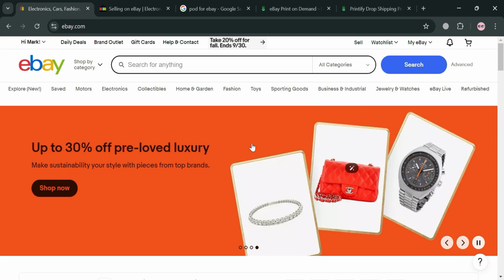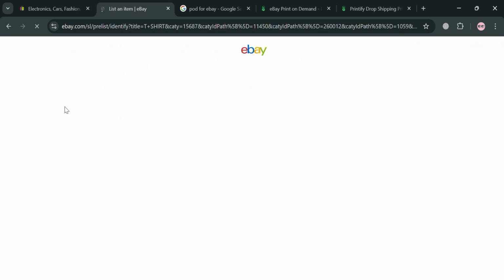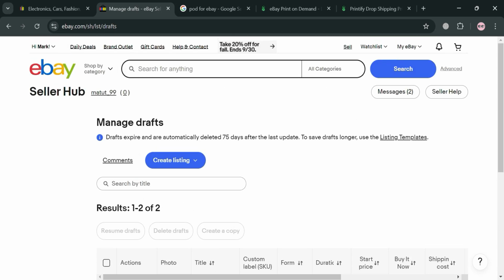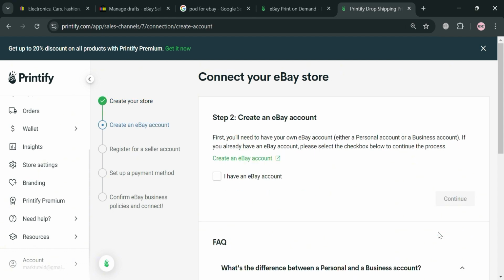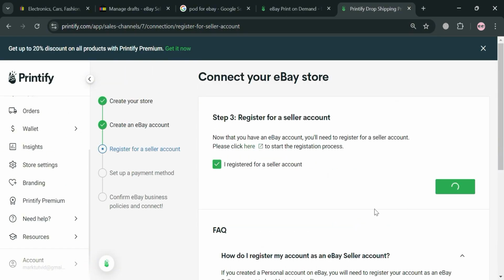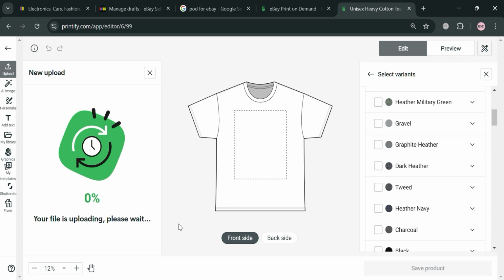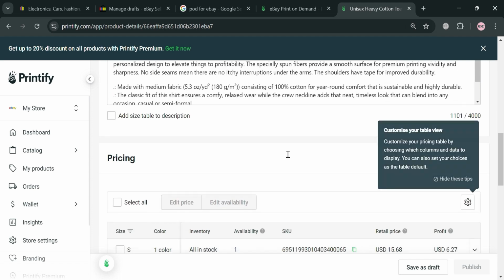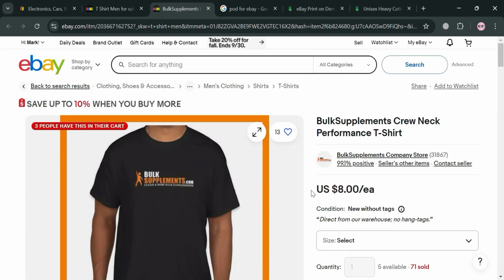How to Sell Print on Demand on Ebay (2026) Easy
In this tutorial we have shown how to sell print on demand on ebay using printify /